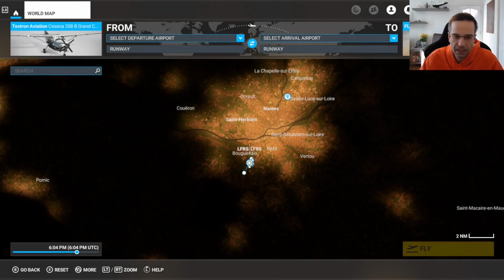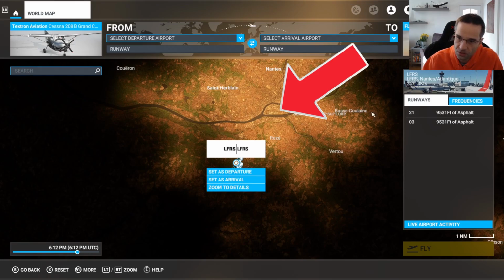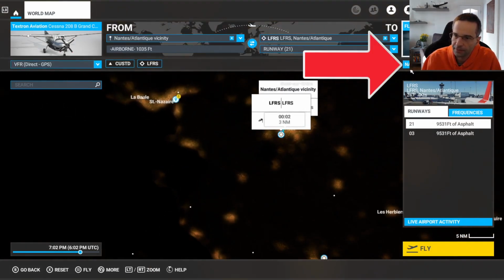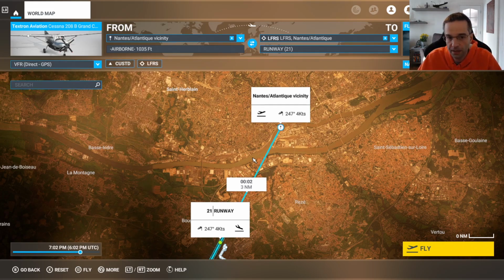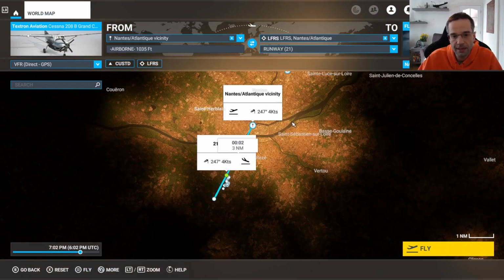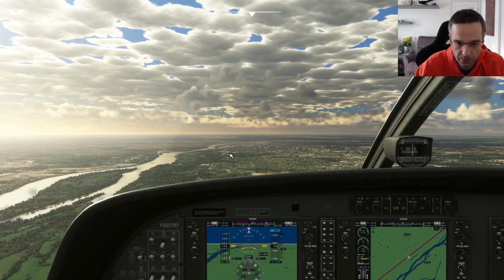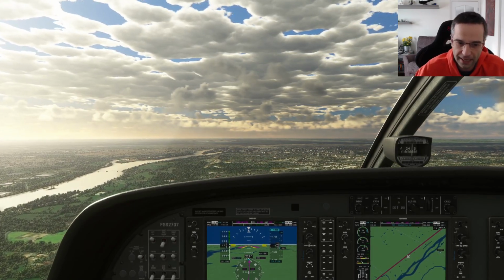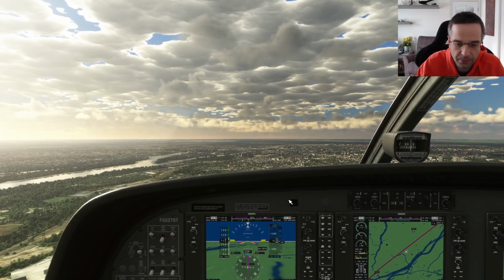How To Fly A Straight-In Approach With No Instruments | Microsoft Flight Simulator Tutorial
This video looks at how to plan for and fly a straight-in approach under visual flight conditions, without using any instruments. Making a successful straight-in approach is 90% planning and 10% execution, learn to get it right in this short video.

Topics Mentioned: VFR landing, flight planning, straight-in approach, runway selection, estimating distance.

0:00 Intro
1:44 Flight Planning
5:56 Straight-in Landing